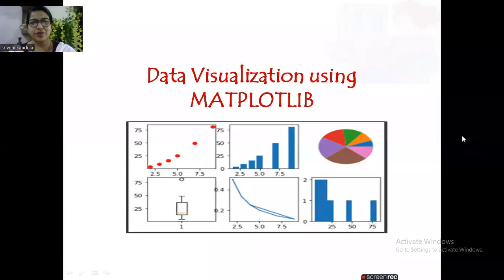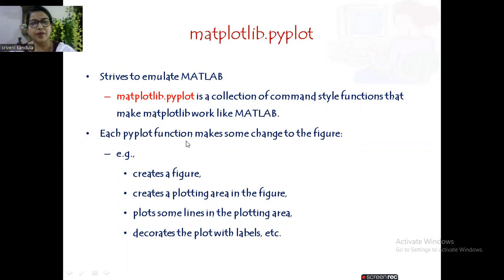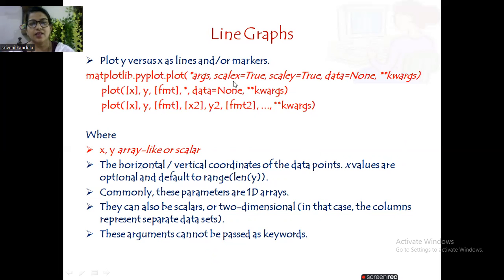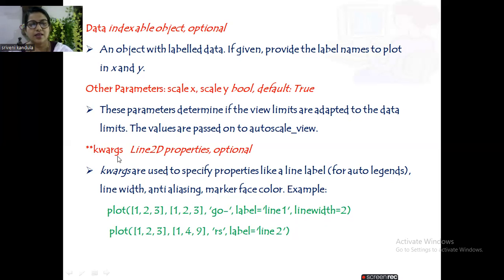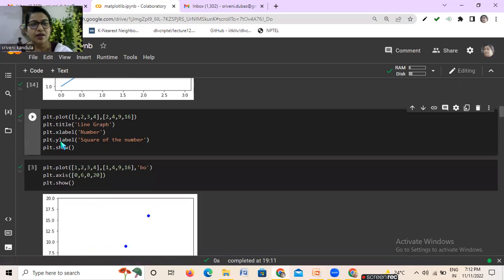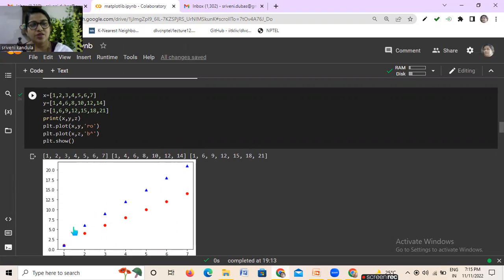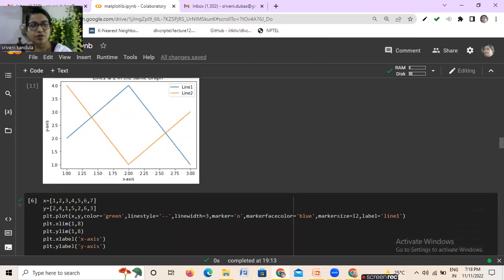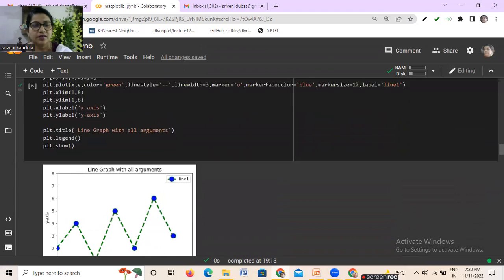Data Visualization part-1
Data Visualization part-1 / Drawing a Line Graph